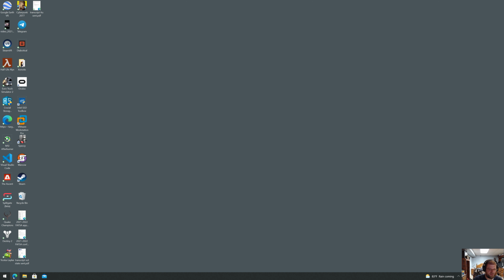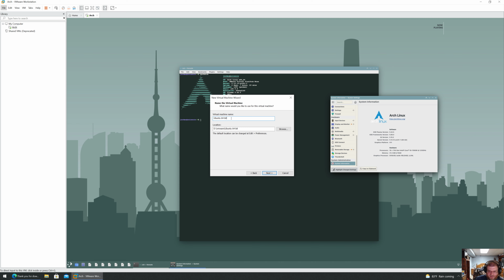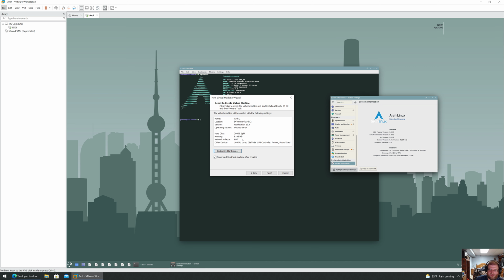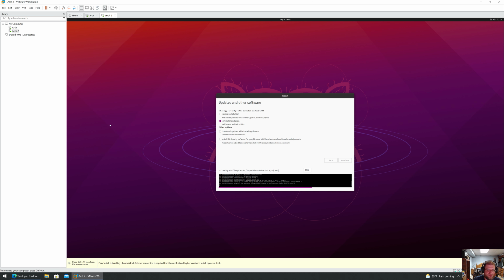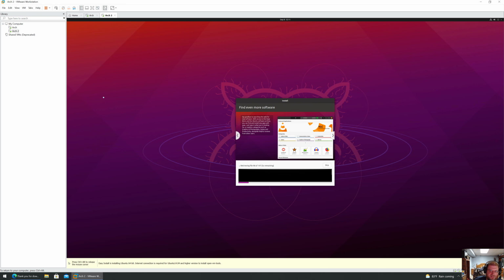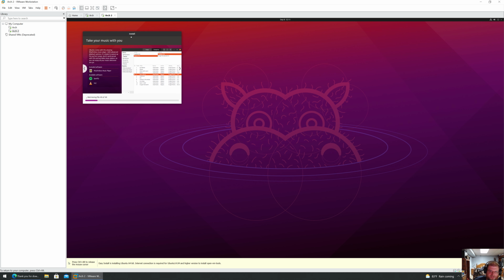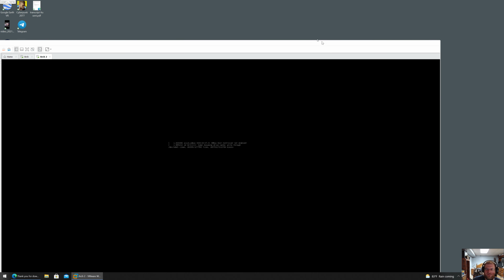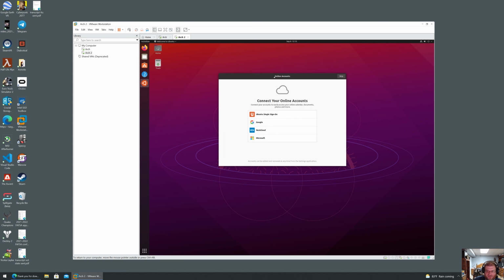How to Install Ubuntu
In future video, we will make it look like Arch Lingus.